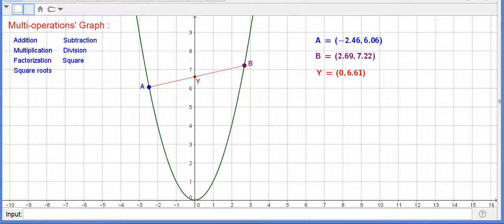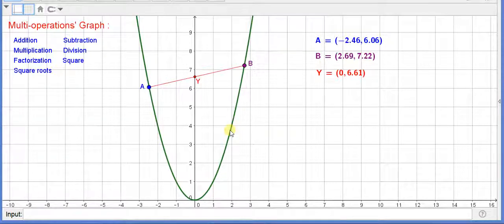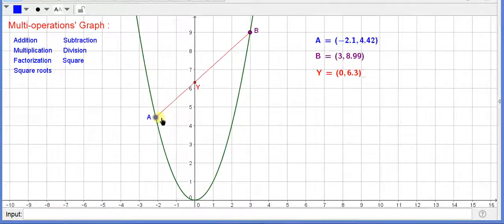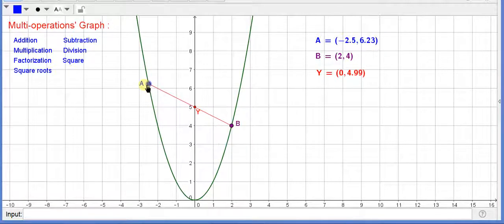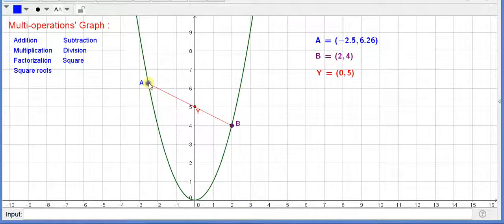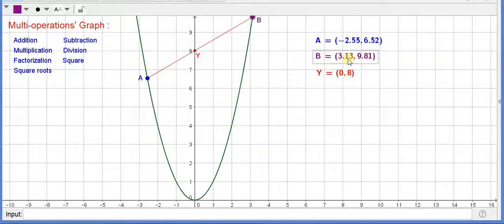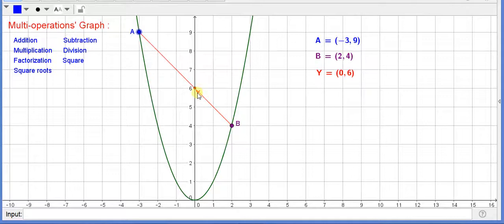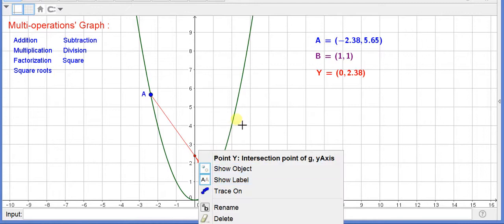Multi Operations on a Graph paper, Add, Subtract, Multiply, Divide, Factorise, square and sq. roots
You have never seen any where in any book other then mine. It is my own Innovation. The Best Non-routine use of a Graph Paper.

I have one moue You Tube account as M. S. Solanki, please visit it.
Magic Maths, Fun Maths, # CBSE, ICSE, Joy of Maths, Fun with numbers. To know more read "JOY OF LEARNING MATHEMATICS" (Teacher's Manual) Written by M. S. Solanki, Published by "SMILE INDIA EDUCARE", Bhopal. He has given presentation in many National and International Mathematics Conference in NCERT, I I T Mumbai, K V S and arranged more than 90 independent workshops on the theme of "JOY OF LEARNING MATHEMATICS". He has worked on an idea to set low cost Mathematics lab in 1984-88 and Mathematics Practical for classes 9 and 10. CBSE adopted it around 2004. This videos can be used by the teachers and their trainers for capacity building program during workshops and In-service Teachers Training program. Students can make use of these videos to learn their subject contents.
Jai Guru Dev, Jai Maharishi.